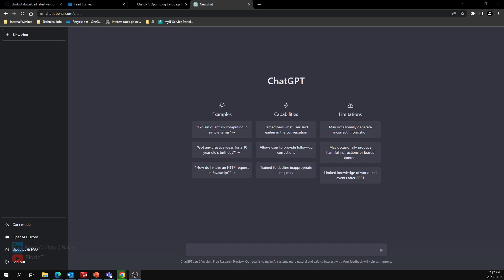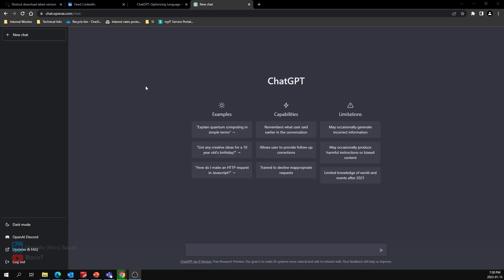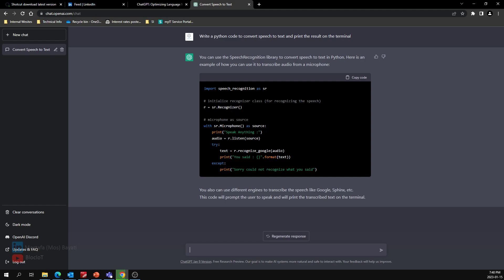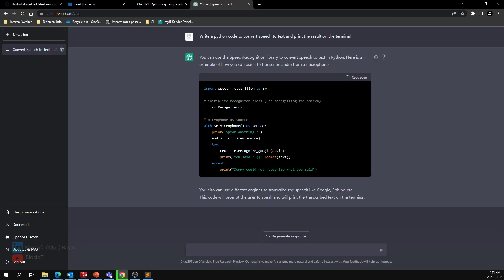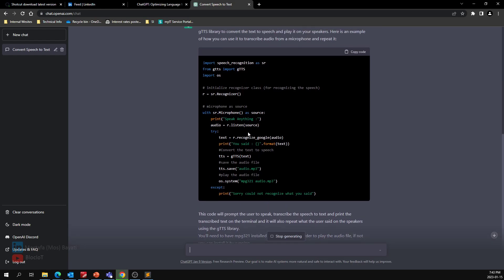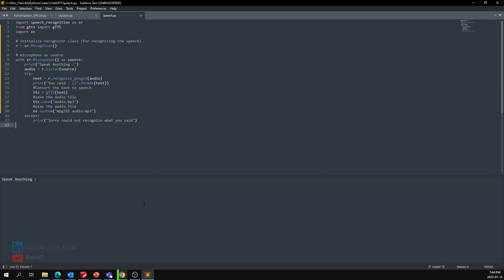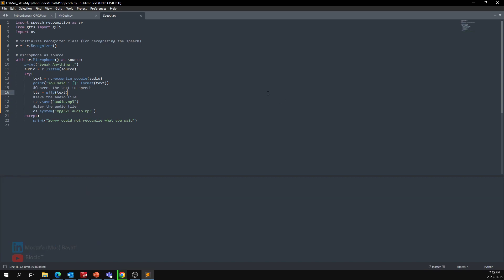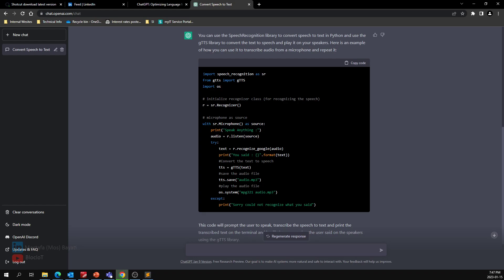9- I Asked ChatGPT to Write a Python Code for Speech Recognition and the Result was Very Impressive!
I used ChatGPT to generate a Python code for me to convert my speech to text and save it as an audio file and I am beyond impressed!